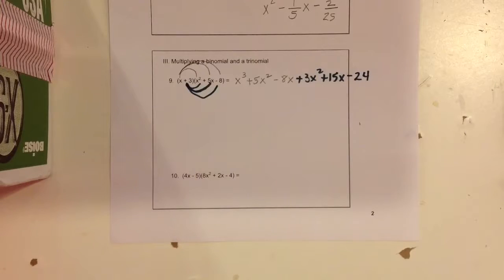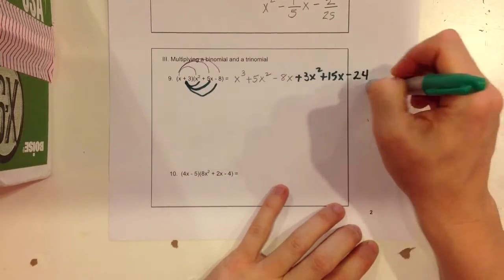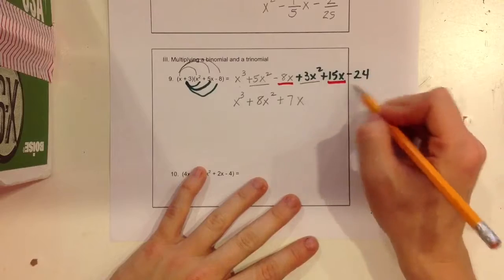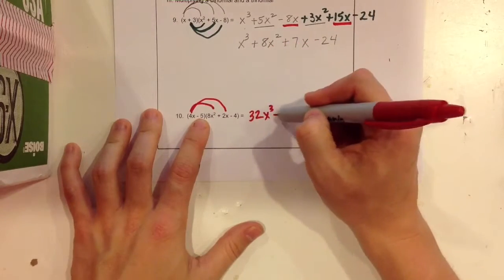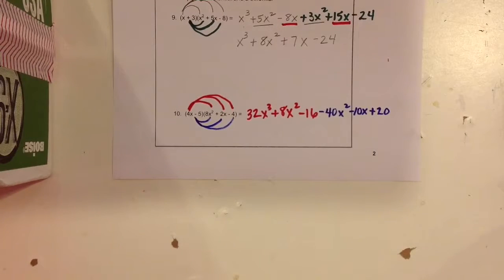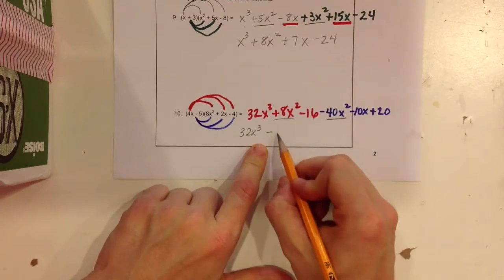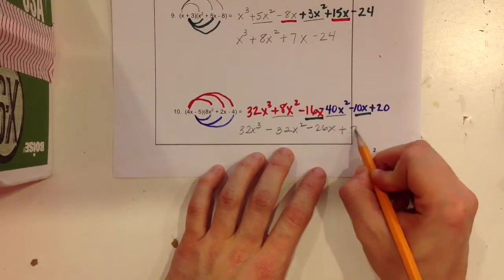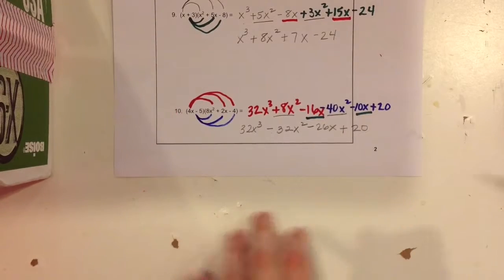Beg alg section 3.5 part 3